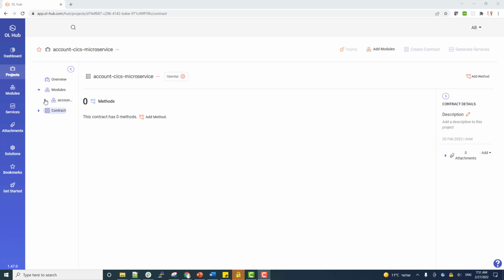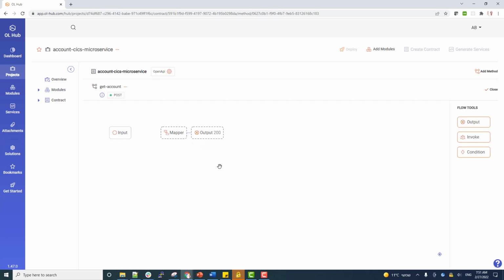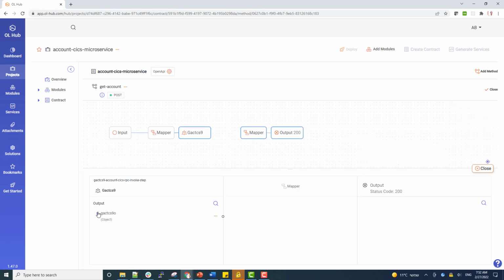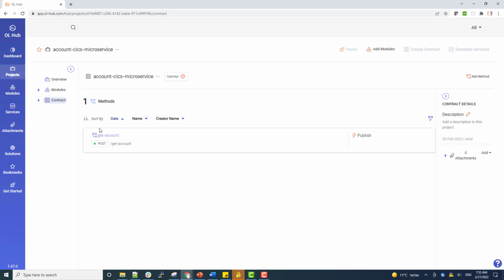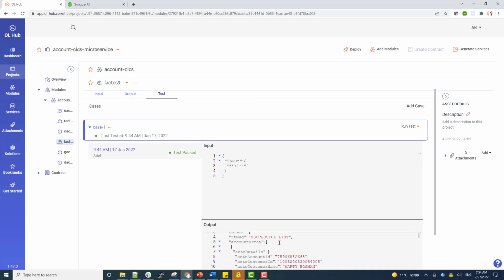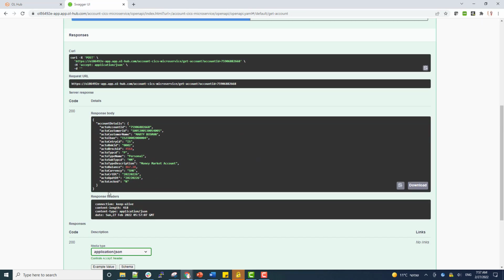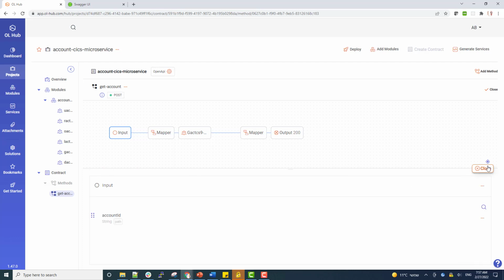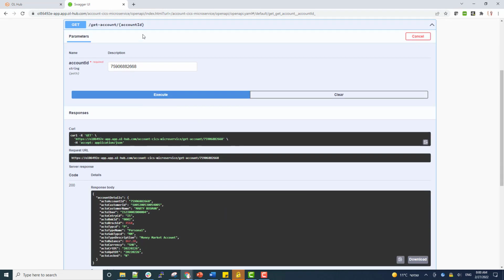Working with OpenAPI Parameters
This video shows how to configure the parameters used to test an API using OpenAPI.
These parameters include: Body, Query and Path.
We also show how to choose the HTTP method (as examples, we use Post or Get).